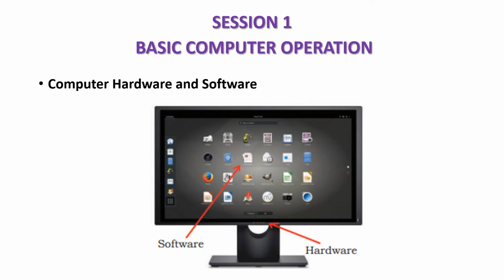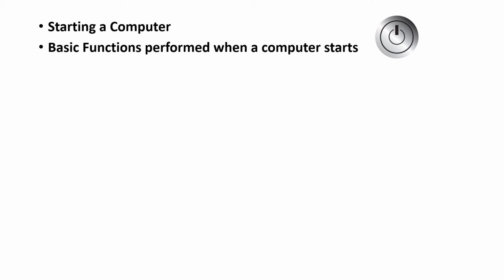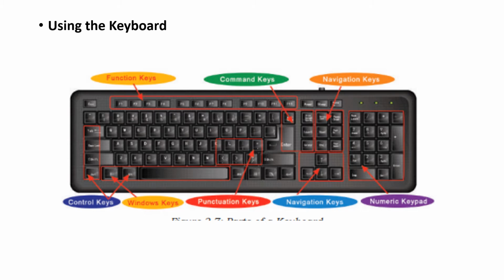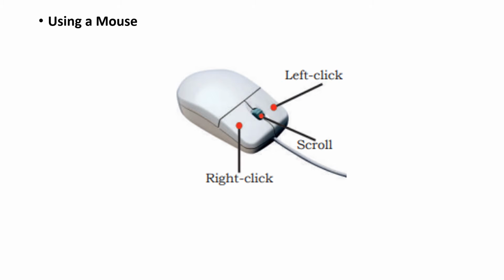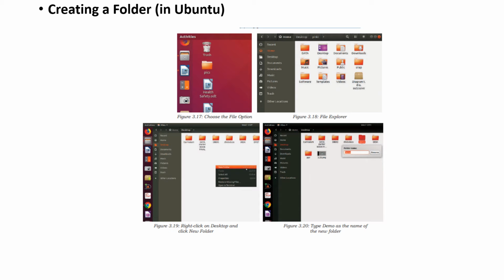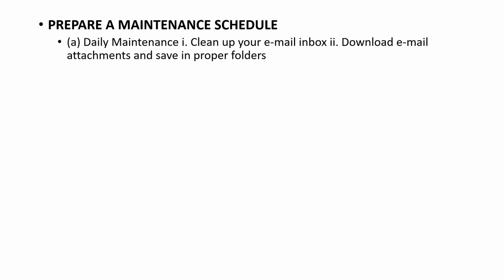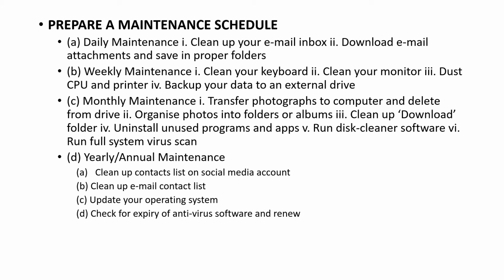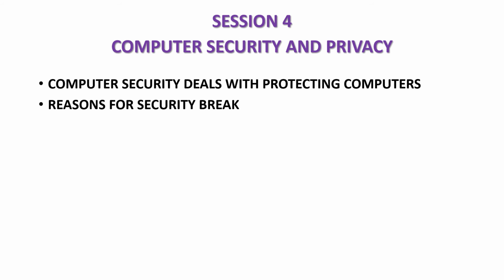PART A UNIT 3 INFORMATION AND COMMUNICATION TECHNOLOGY SKILL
Grade 10 cbse unit 3